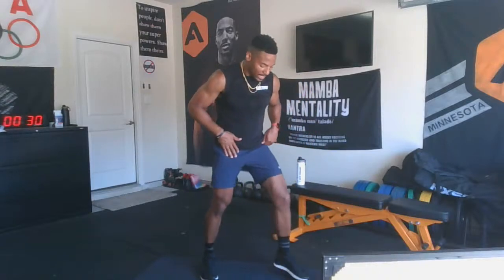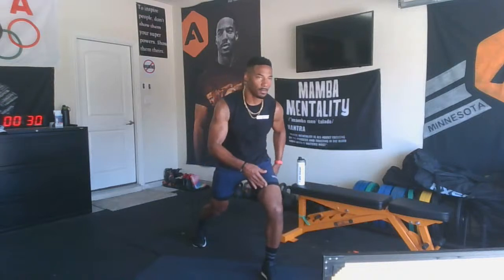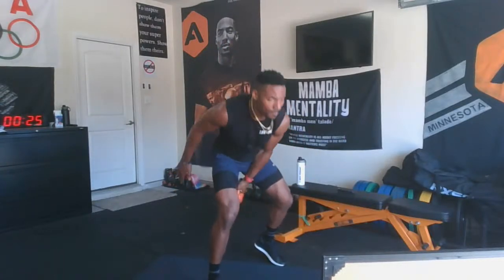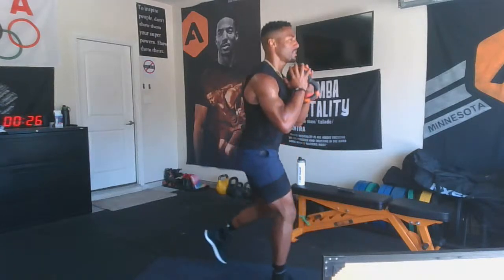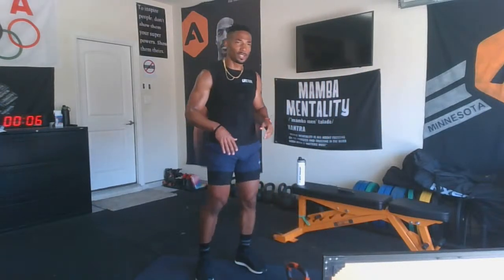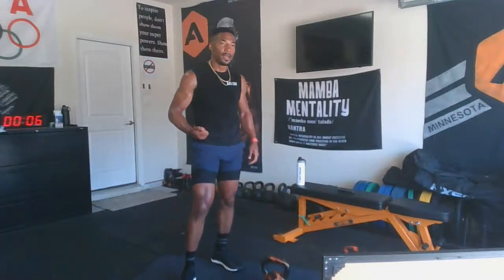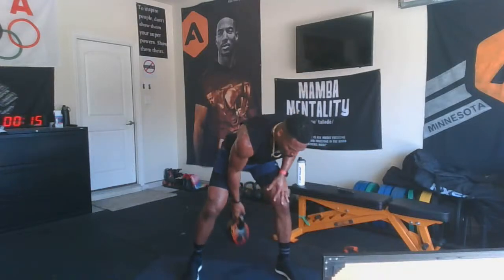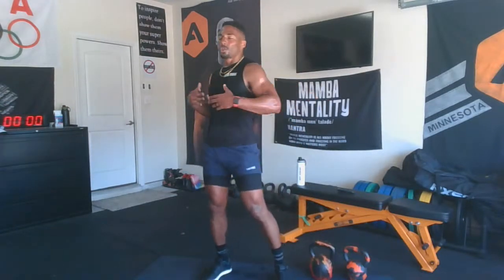15 Minute Full Body Sunday Kettlebell Workout featuring David Freeman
Don’t miss Coach David Freeman tomorrow here at 11 am CST on IG and YouTube live with a 15 Minute Full Body Sunday Kettlebell Workout 🔥

Be ready to have some fun and put in work👑